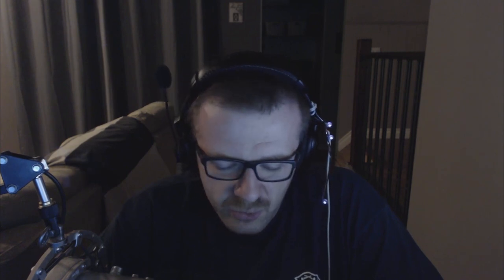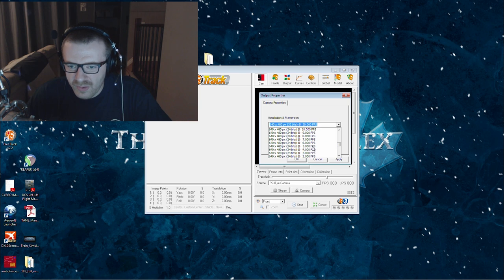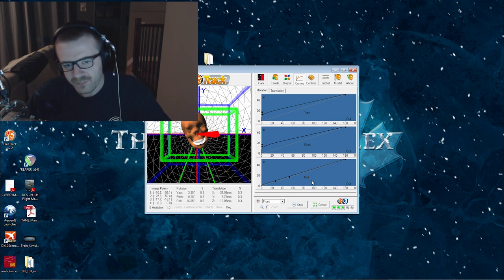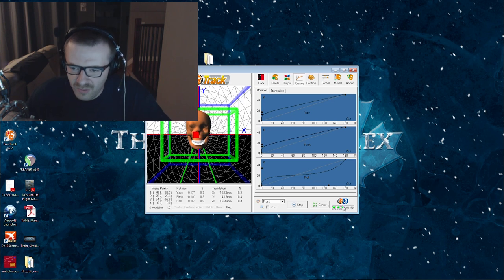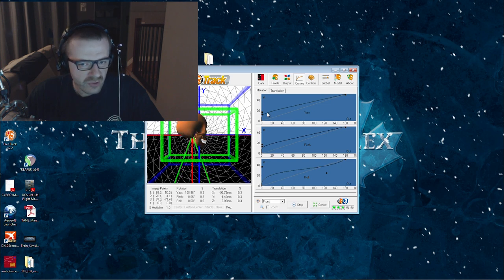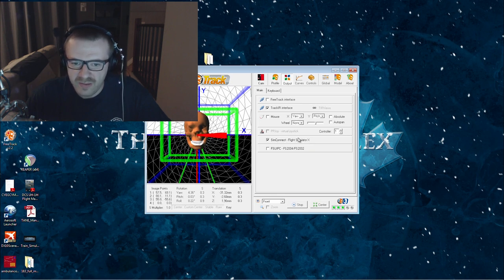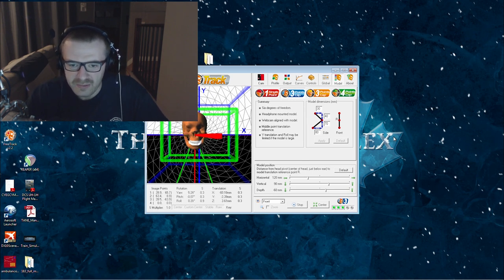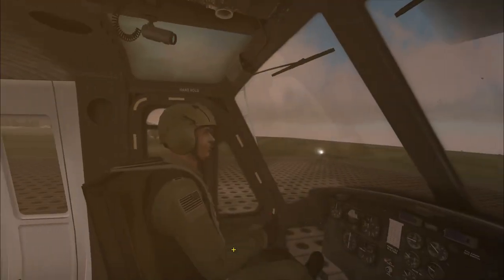DIY IR Tracking Device Tutorial Part2| Setting up FreeTrack 2.2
Part 2 of my tutorial shows you how to set up FreeTrack 2.2 and how to adjust the curves and what they mean.

Face Track NoIR

and

Code Zero